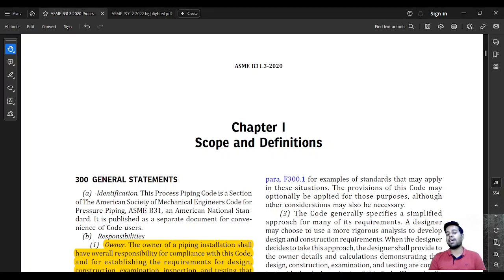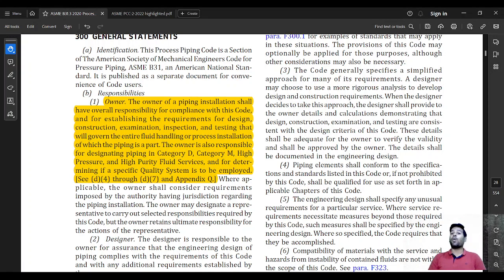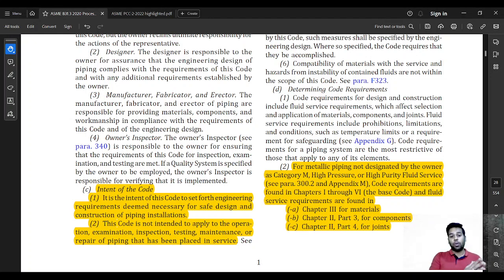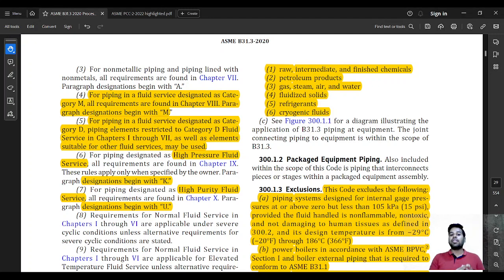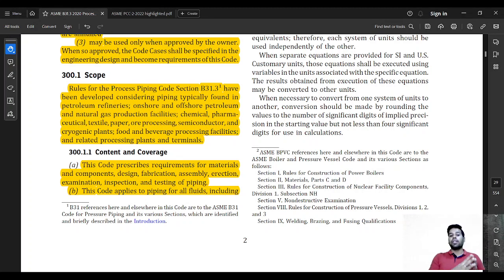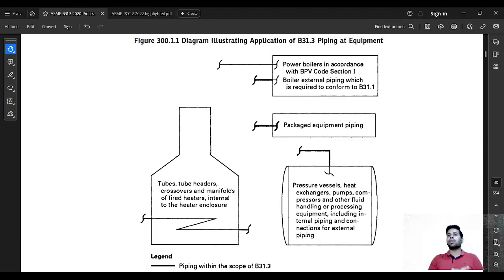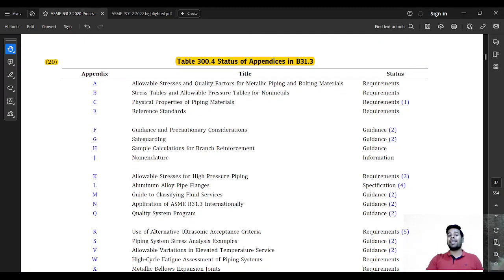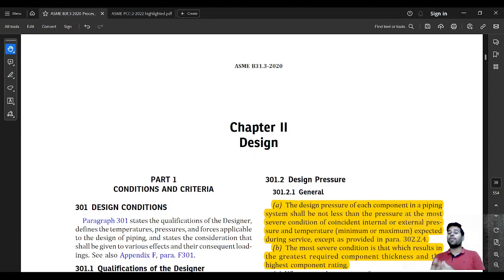ASME 31.3 - Chapter 1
ASME B31.3 - Chapter 1 - Scope and Definitions